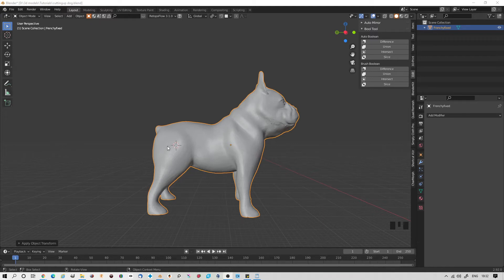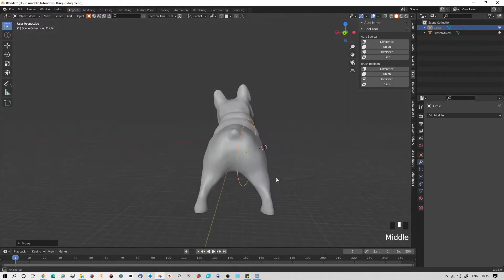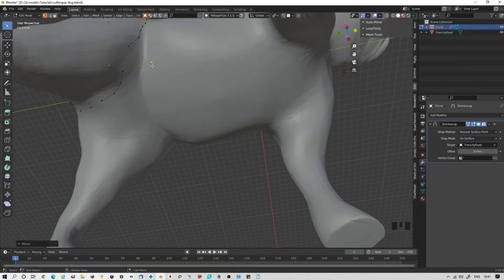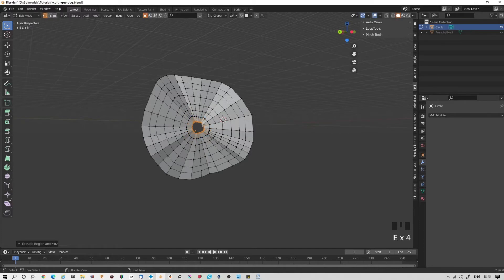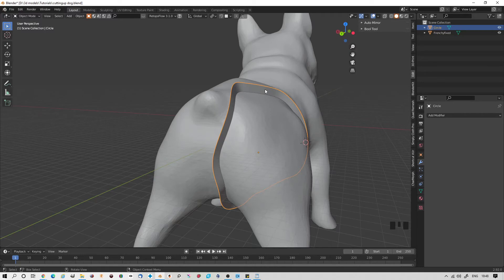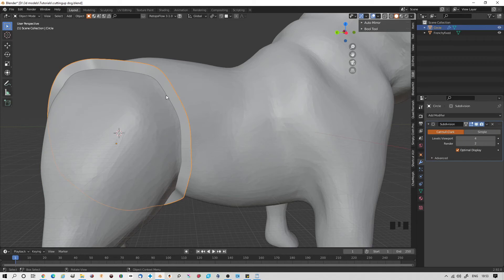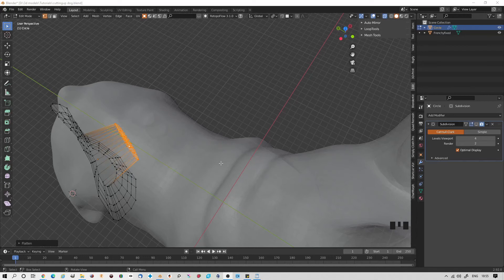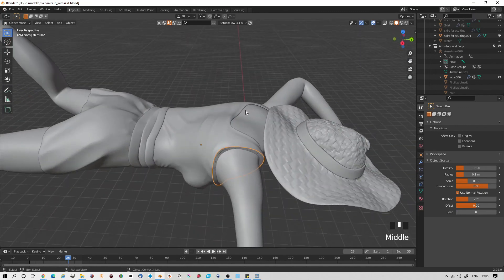How to cut up and key organic models in Blender for 3d printing - part 2 organic cuts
PLEASE NOTE this bool tool method does not always work.  A newer version of this video not using the bool tool addon

This is the second video tutorial on how to cut 3d models into separate parts and key them in Blender.  This part shows organic cuts whereas part 1 shows simple plane cuts and how to create the keying cubes.